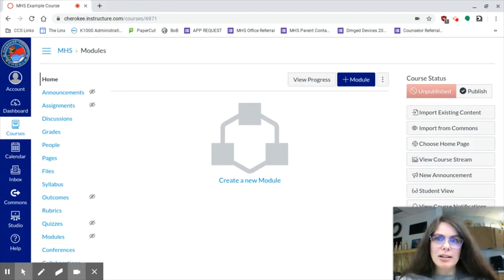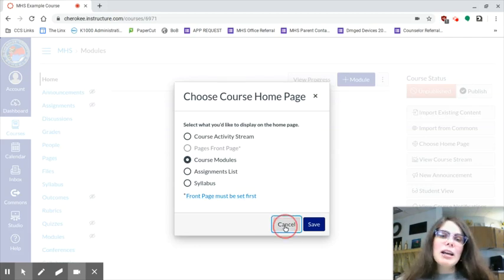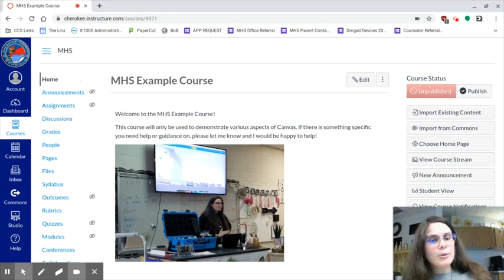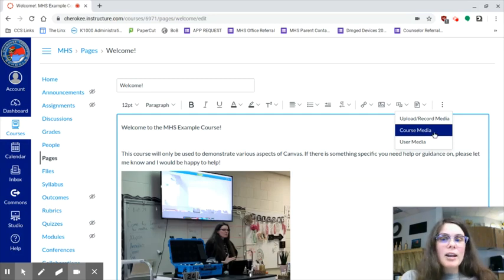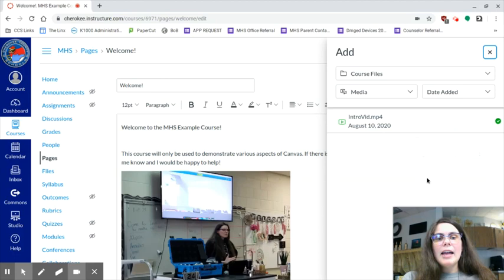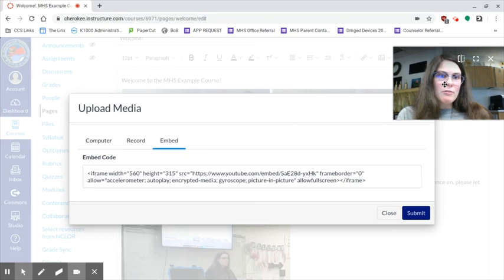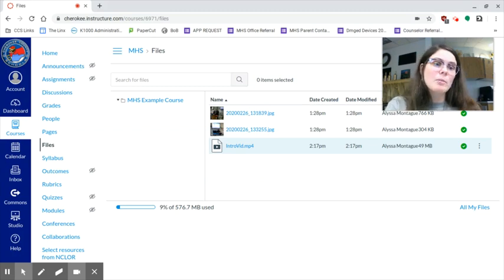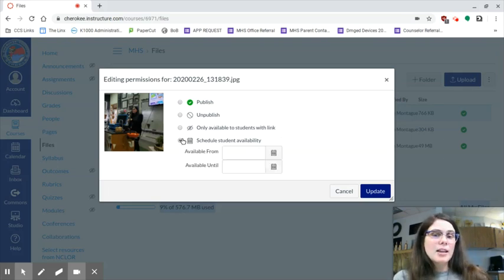Adding Videos to Canvas Home Page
As quick as I could make it tutorial on setting your homepage and inserting a video into it.